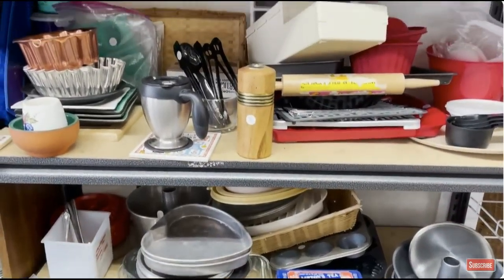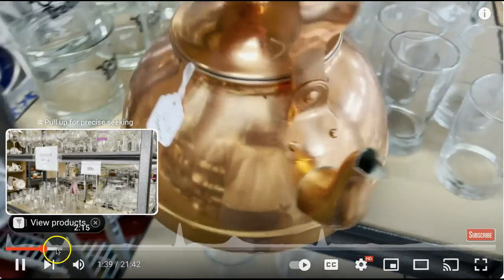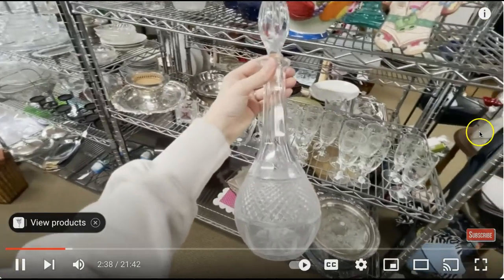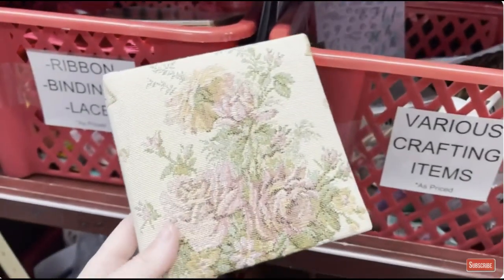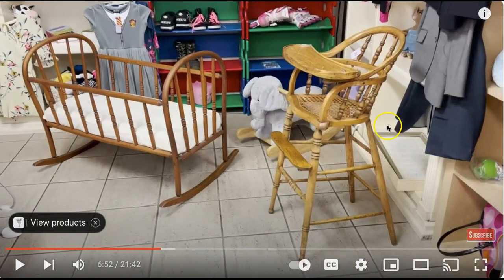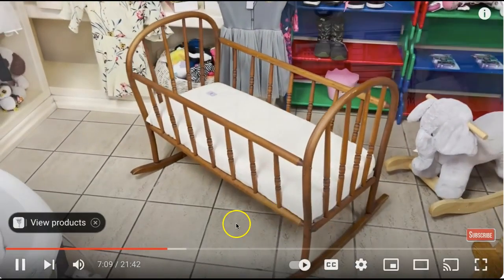Recording #1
Hey guys so today i will be reviewing this girls youtube video over home decor and thrifted items that you could possibly clean up or repurpose for much less money than buying it brand new and it would look amazing in your home!!

So this girl will be going to multiple different thrift stores and checking everything out,
I will be scumming through the video that i’d like to highlight in her thrift finds

I’m going to jump over here and with these glass vases and buying them from the thrift store it leaves you with a blank piece to do many things with

Buying these isn’t for the color you are directly after shape of the vase, And texture of the vase, such as the ribbed top and you can bring it home and spray paint it any color you’d like or even use a textured spray paint and give it a neutral finish it’s completely up to you

I’m going to zoom through again

I have such good luck with wicker baskets at the thrift stores and if you didn’t know you can spray paint them!

Here we go, displays pretty wood furniture. So you might not be in the market for baby furniture but as an example these are extremely pretty pieces and you can find similar with any type of furniture, at a price that low it’s so worth it and you can Refinish it, paint it, and personally I would sand down a piece like this and expose its natural wood color.